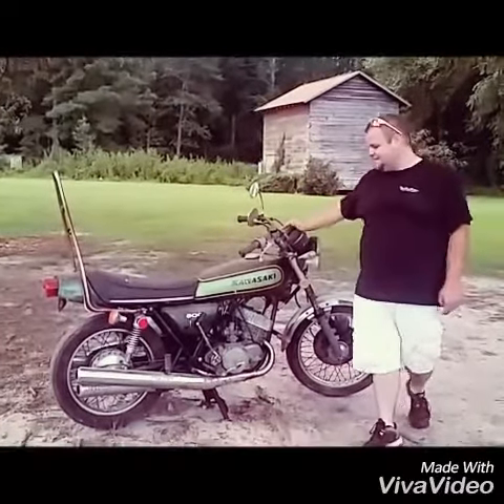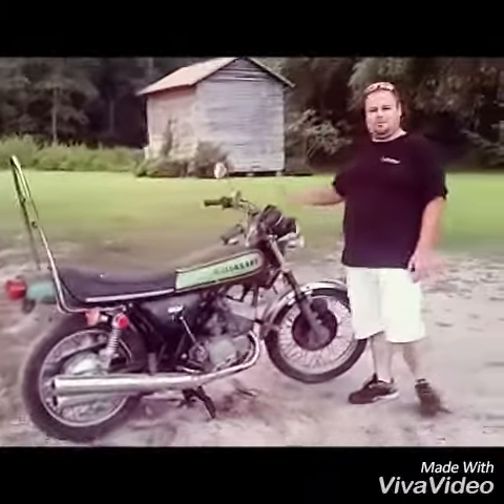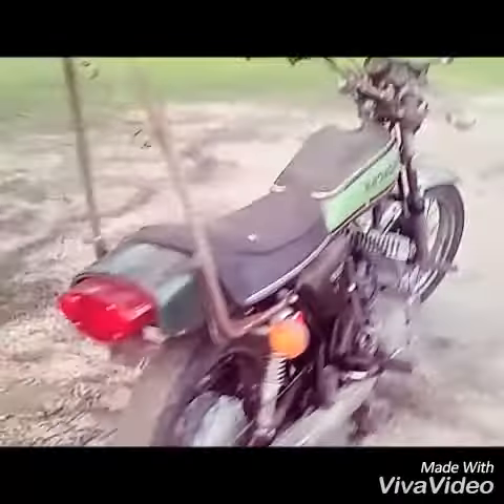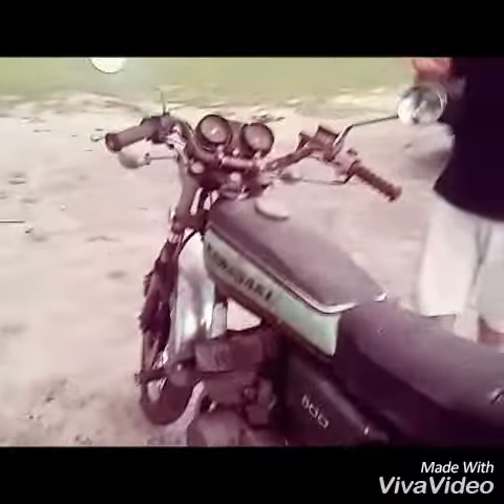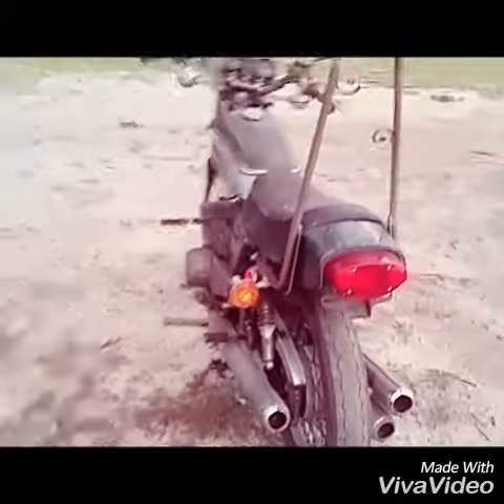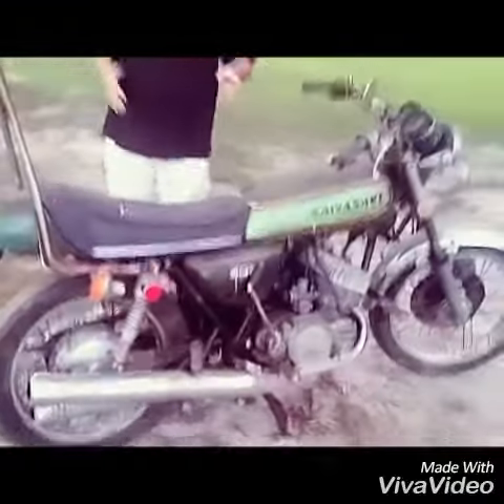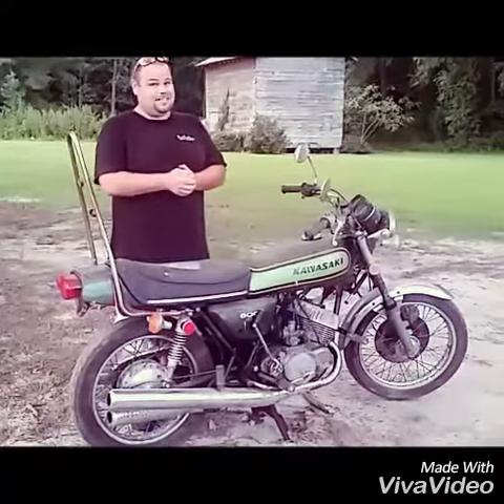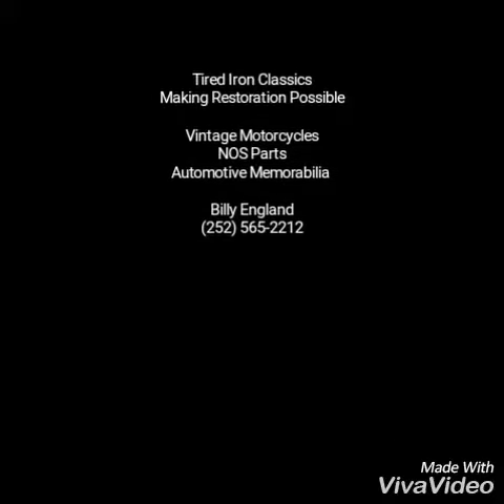Vintage Motorcycles. 1974 Kawasaki H1 500 Mach III Triple